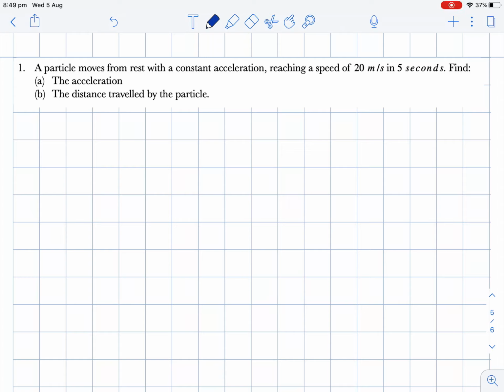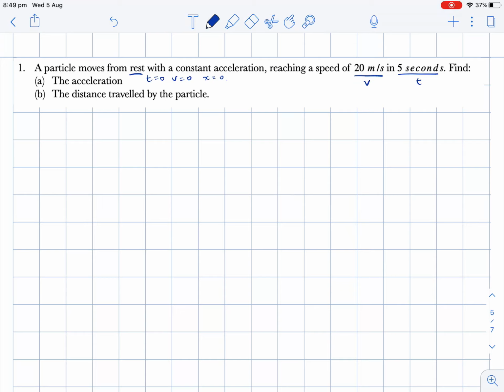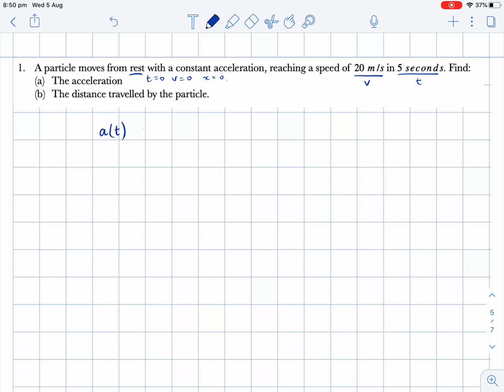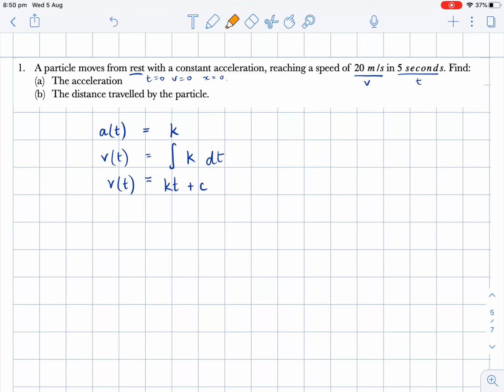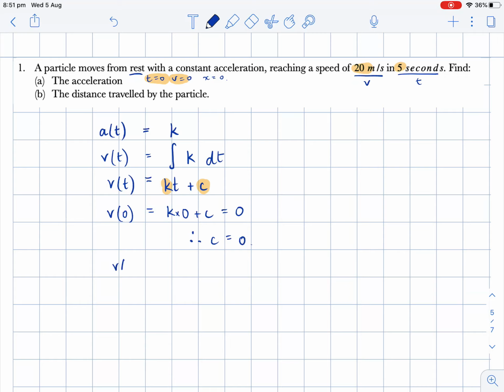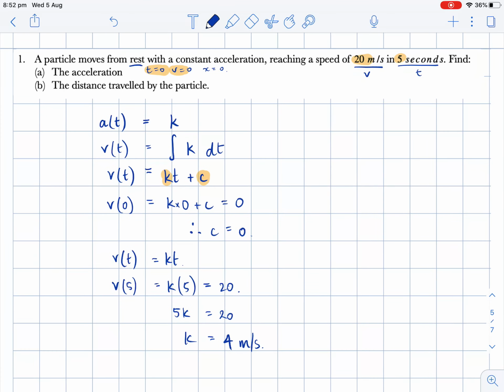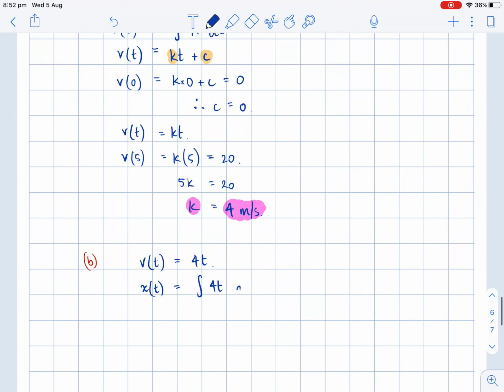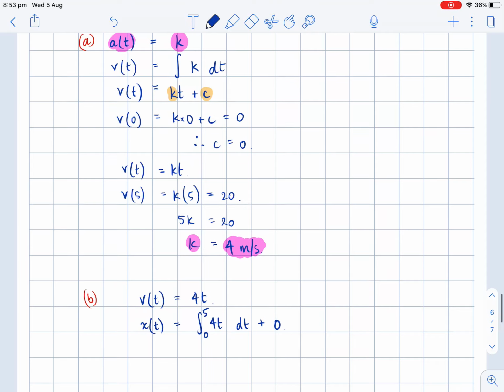12SM Kinematics Lesson 2 Example 1